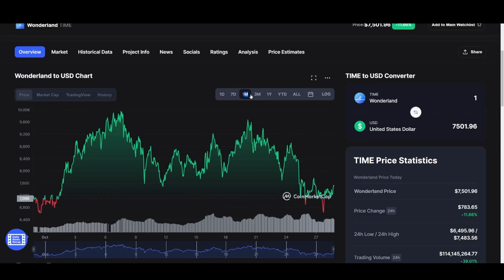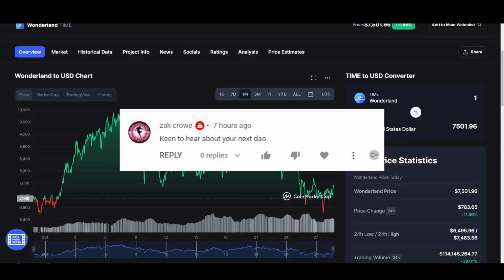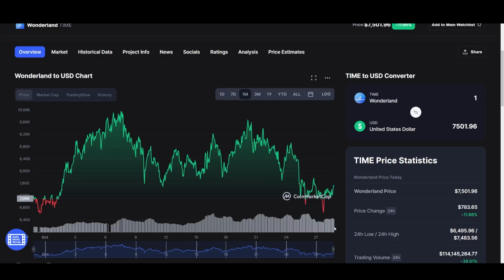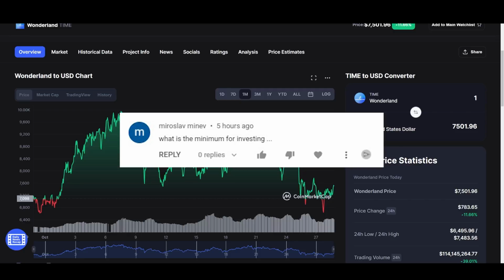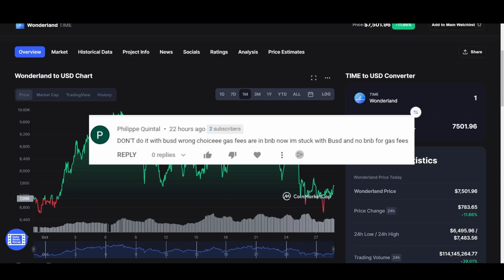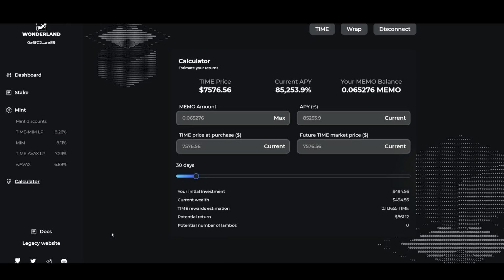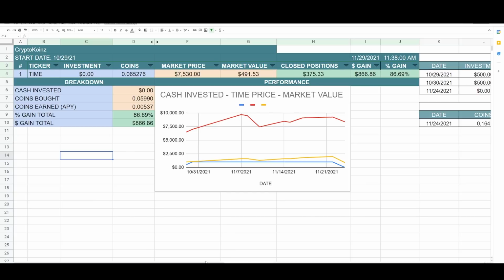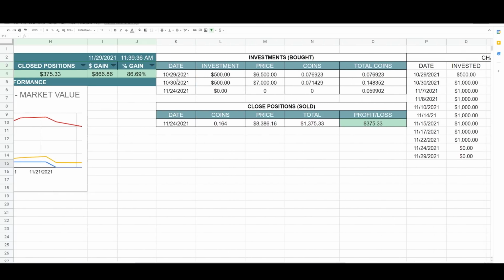I tried Wonderland TIME for 1 Month! Real Results!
This is what it's like to invest in TIME for 1 month. Real Results no BS!

Timecodes
0:00 - Wonderland TIME Staking
2:38 - Crypto Comments and Questions
10:20 - Wonderland TIME Staking